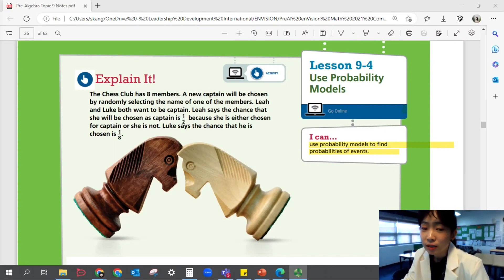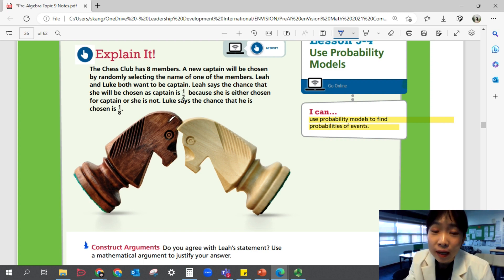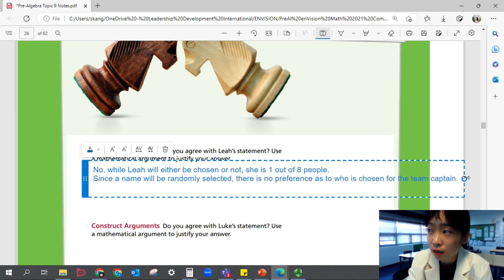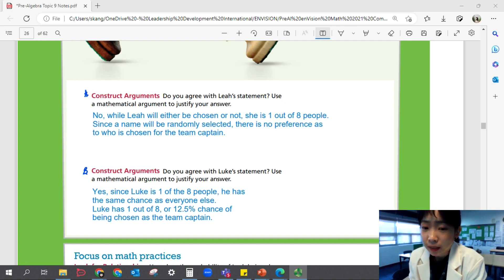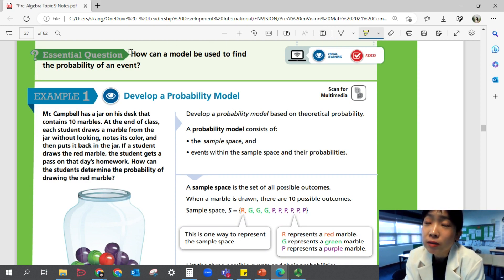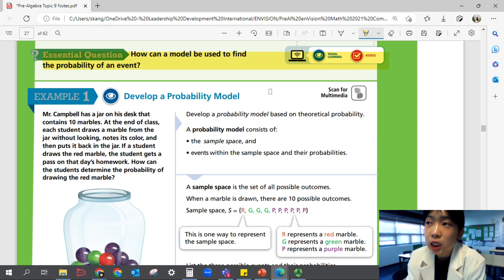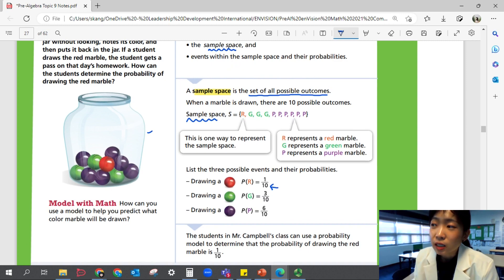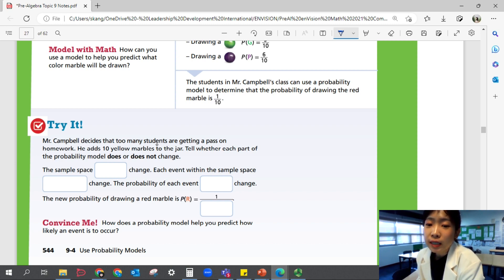EnVision Grade 7 Accelerated Pre-Algebra 9-4: Use Probability Models